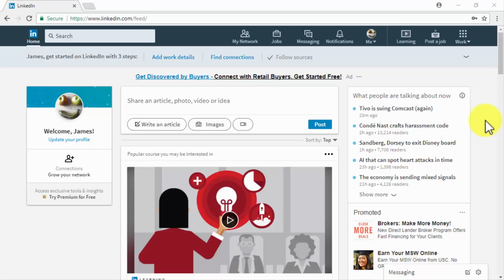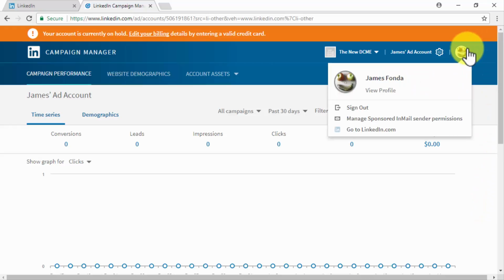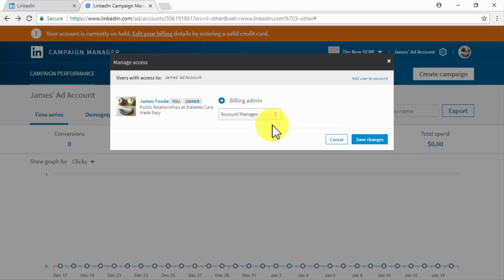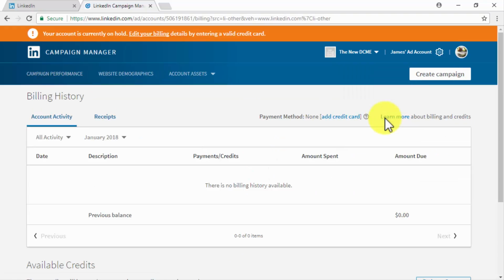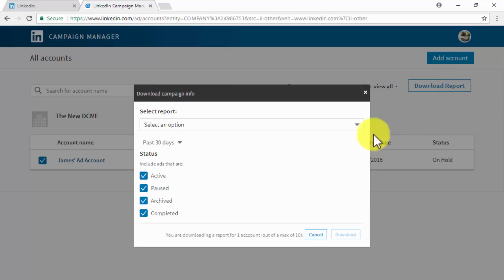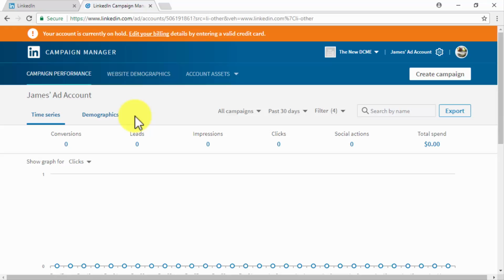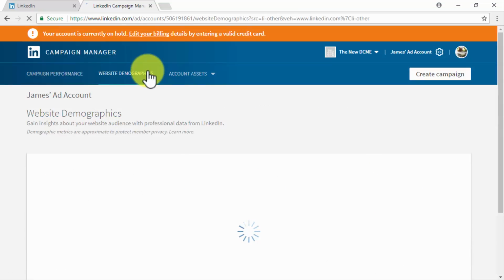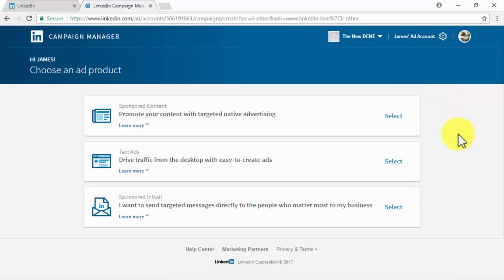New Course for Beginners and Professionals: LinkedIn Ads.